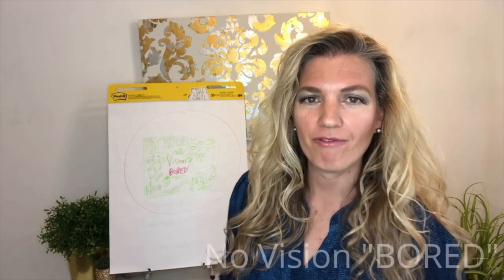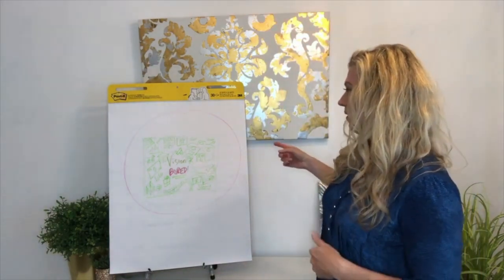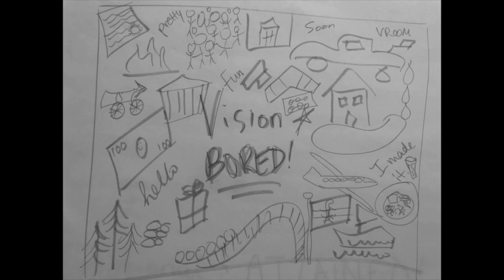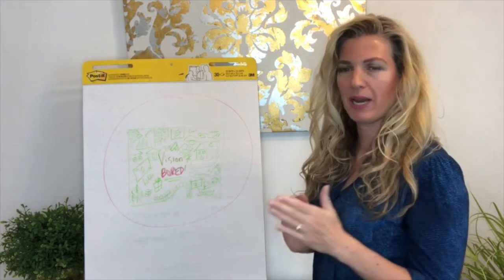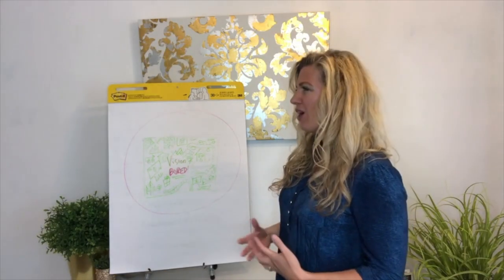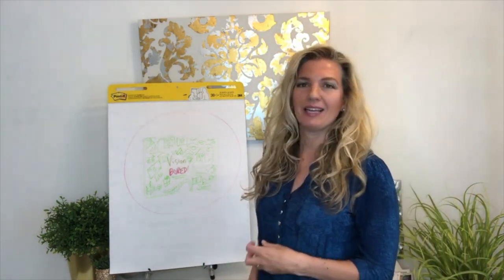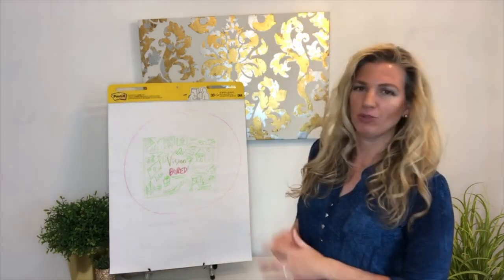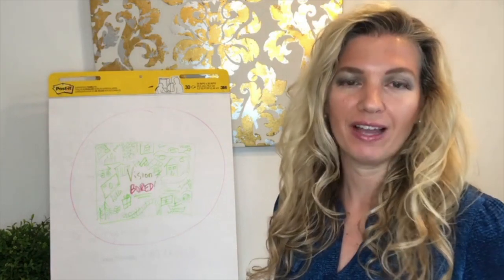[2] Vision Boards: What's WRONG with Most Advice, and How To Get Your Brain On Board With Your Goals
This is the second in a part part short course (less than 30 minutes total) on using vision boards most effectively to get the results you want in your life and attain your goals.  See the Vision Mapping Playlist for the full course in order.  This used to only be available to paying clients, but now master life coach and mentor Jennifer Lucas Gibbs is releasing the bulk of her courses and coaching for free online to help as many people as possible.

Copy & paste for your free Vision Map template download and additional training, tools, resources, blogs and more to help you on your journey of falling madly in love with yourself and living life so good it feels like a dream...